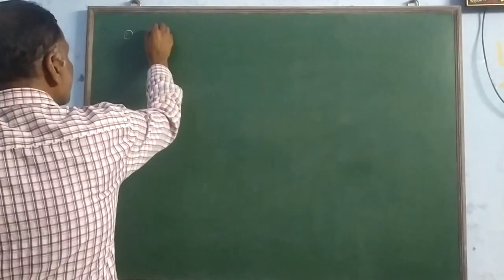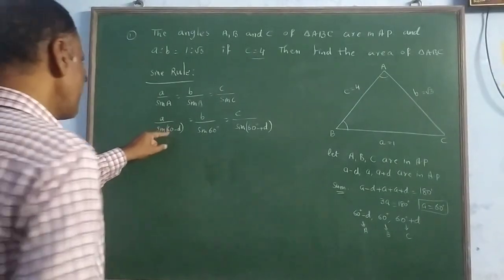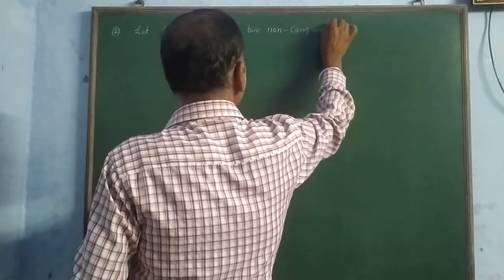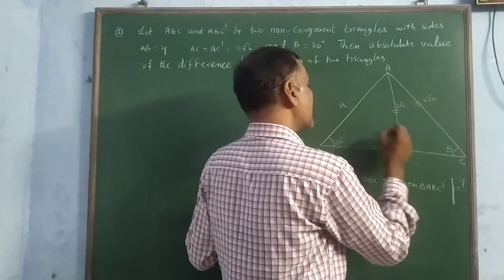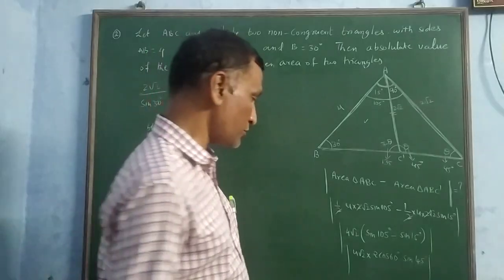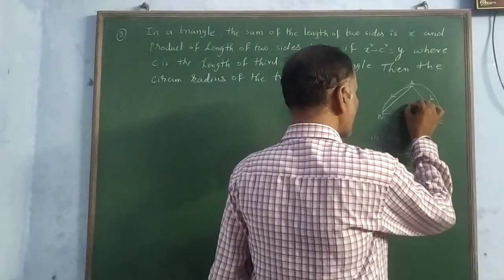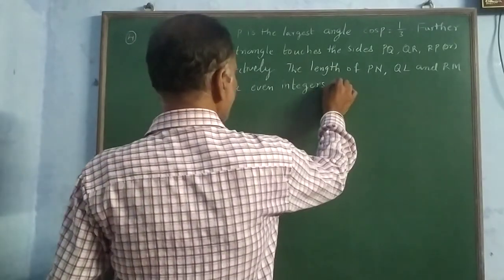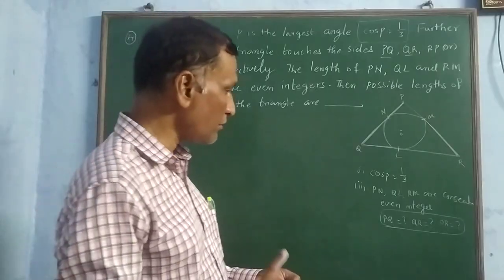Solutions of Triangles